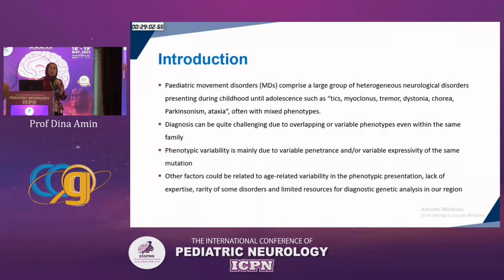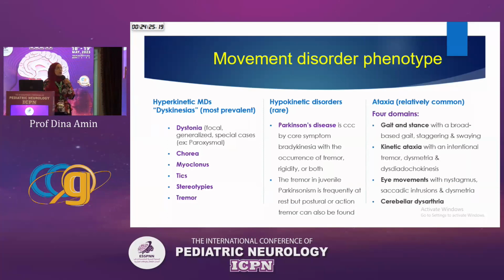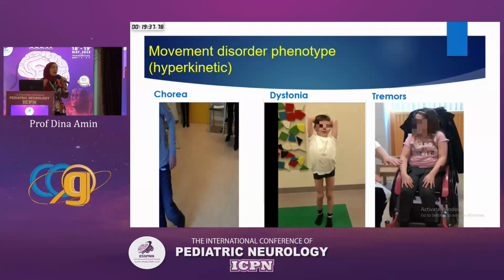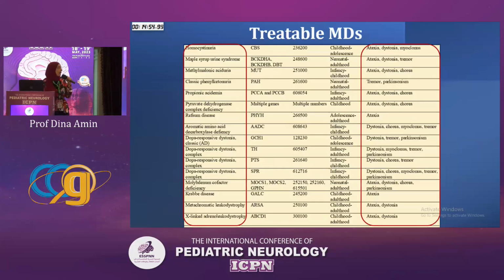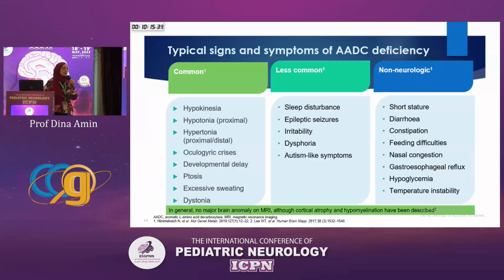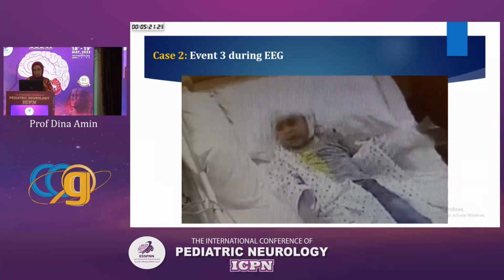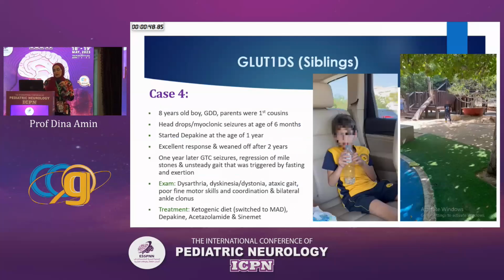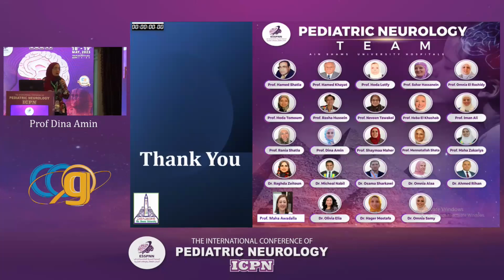Pediatric Movement Disorders Prof Dina Amin